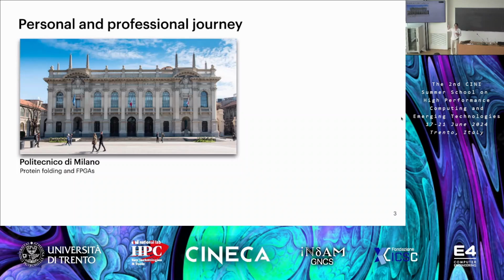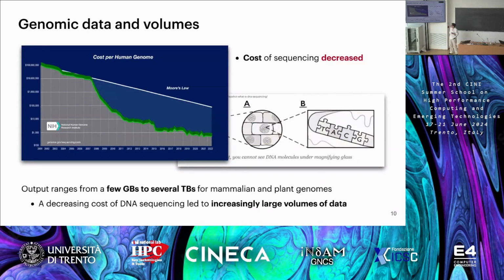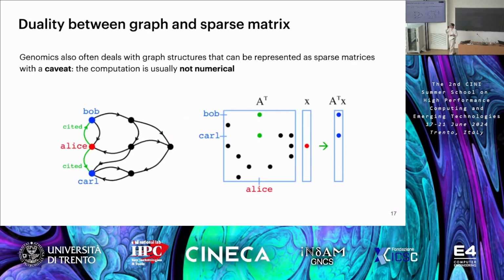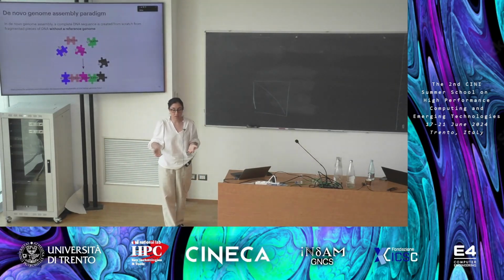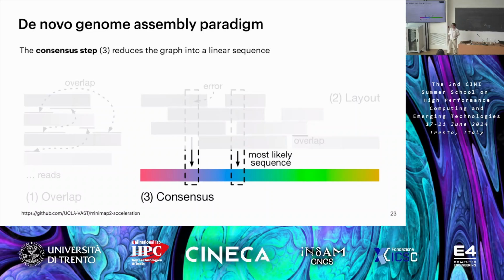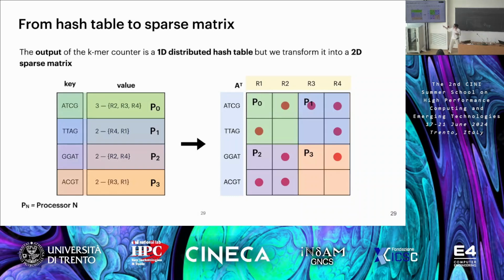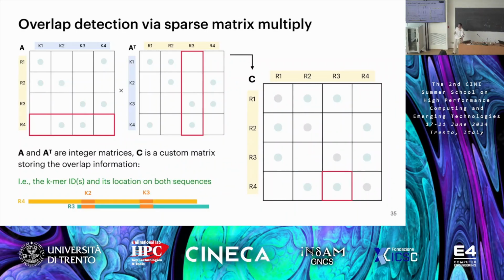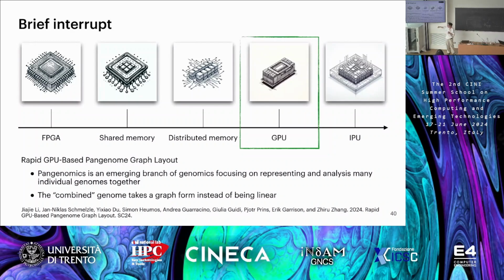Scalability and Productivity in Genomics on Massively Parallel Systems - G.Guidi